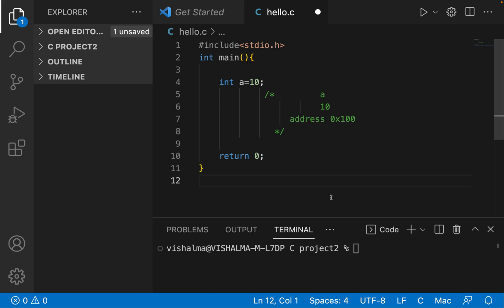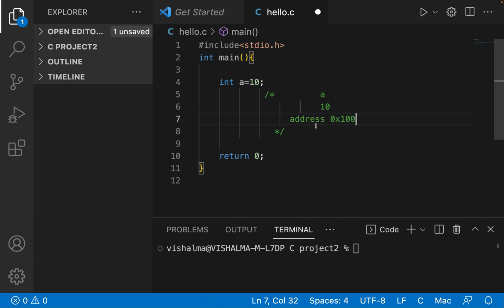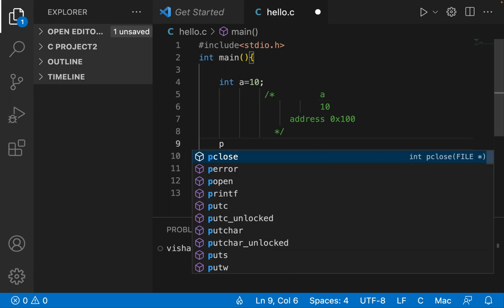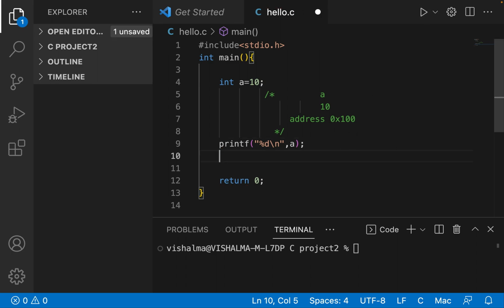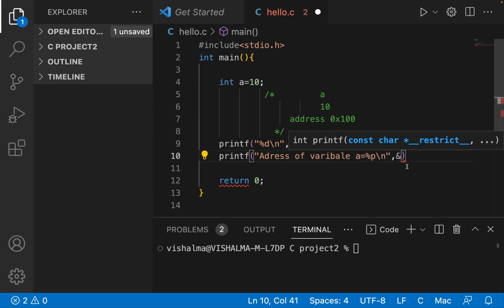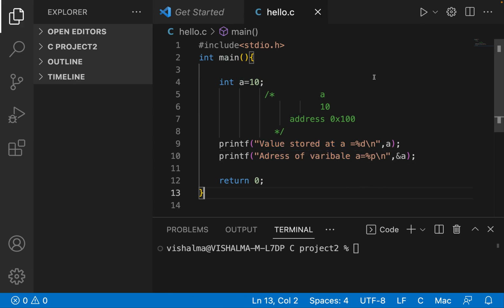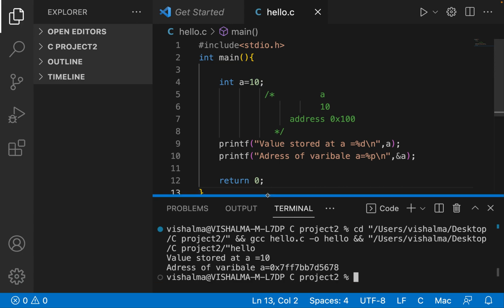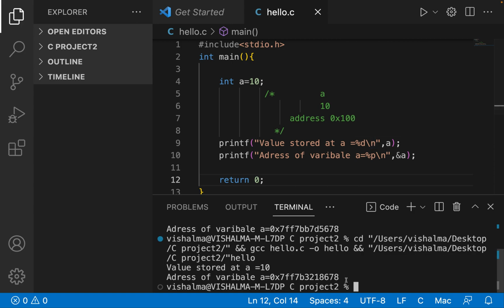How to use ''%p" format specifier in C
In C language %p format specifier is used to print address of a variable.